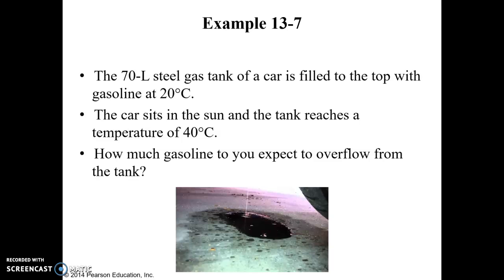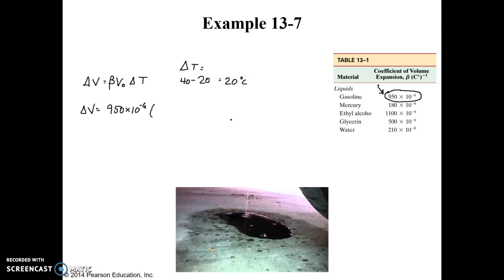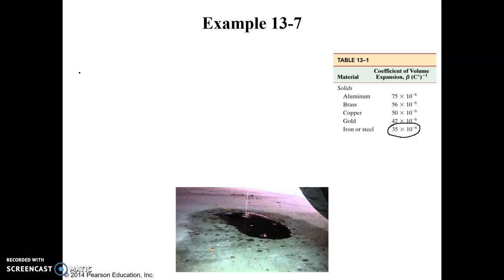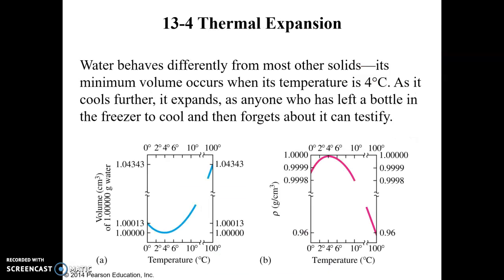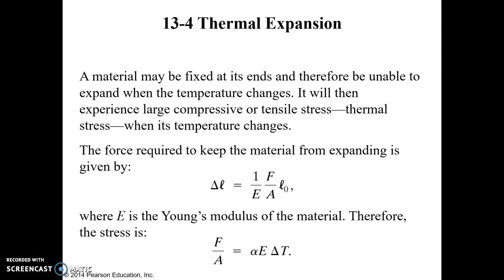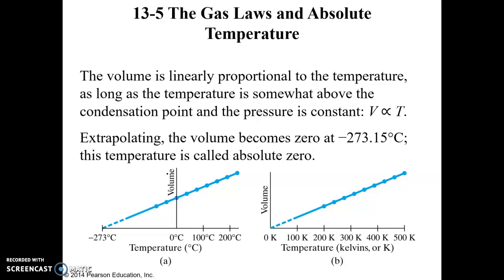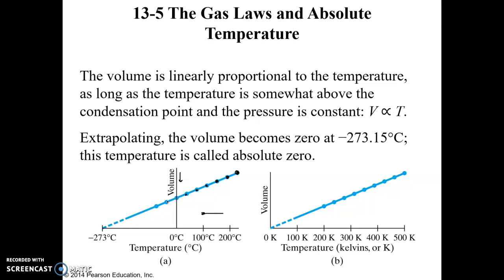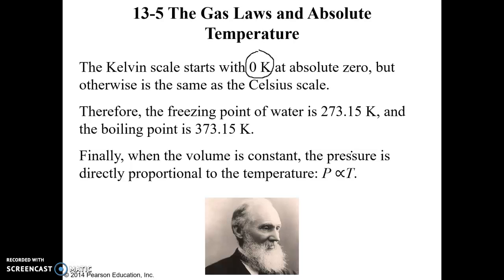PHYS 2010 ch 13 pt 4